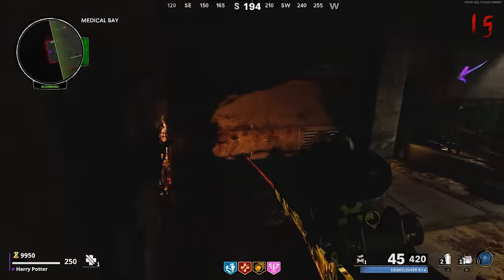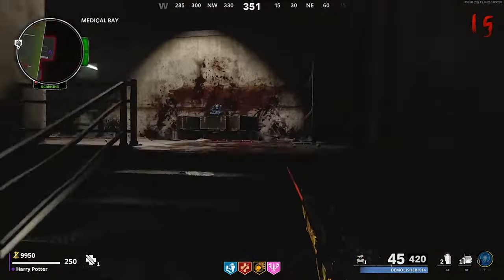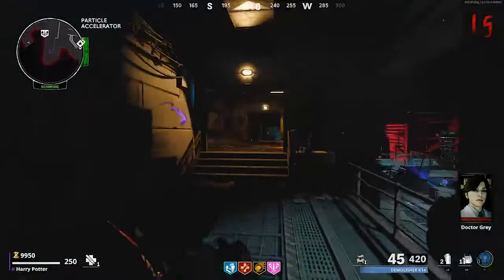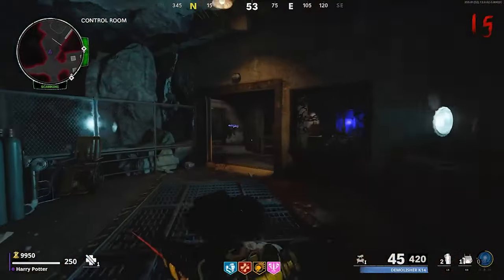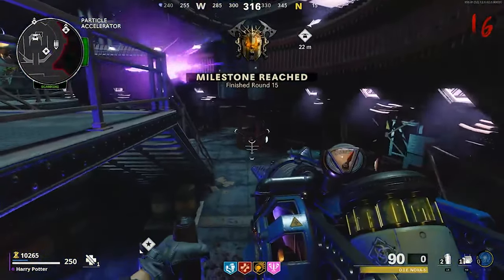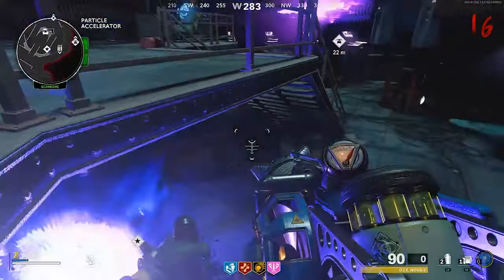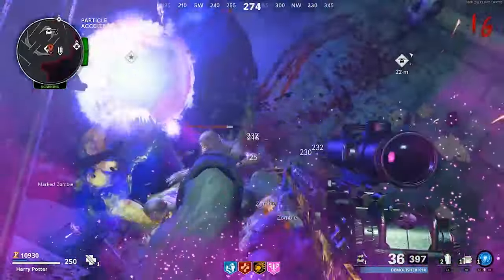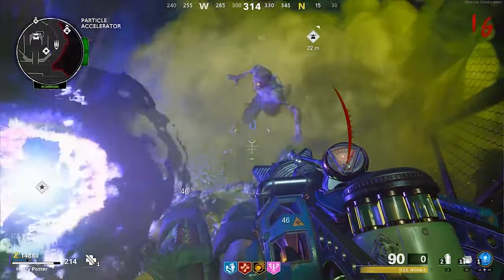UNLIMITED XP GOD MODE GLITCH - Easy Camos - Max Battlepass - High Rounds - Zombies - Cold War